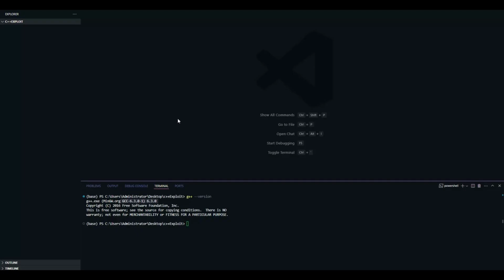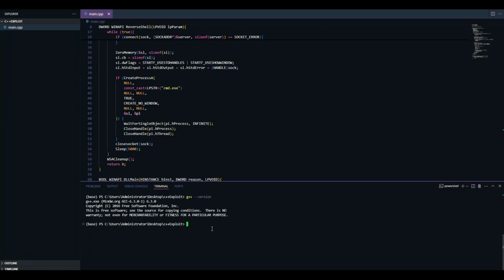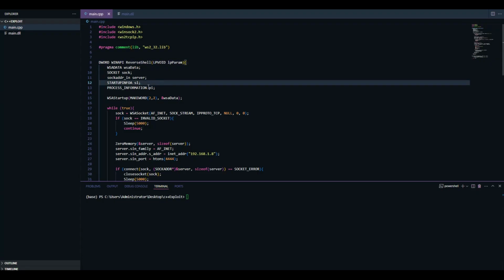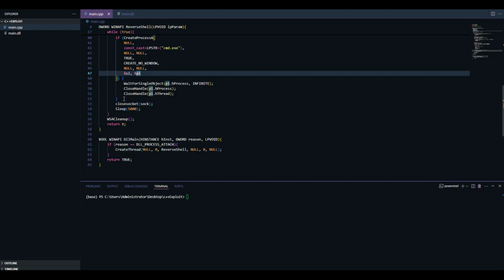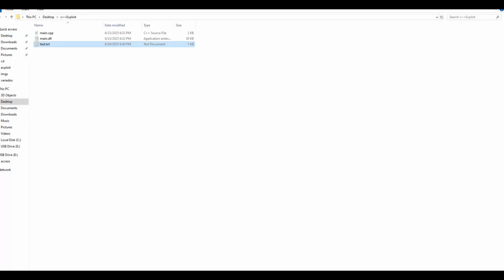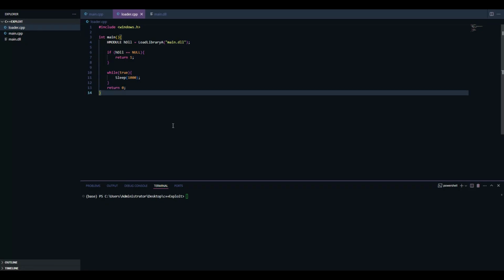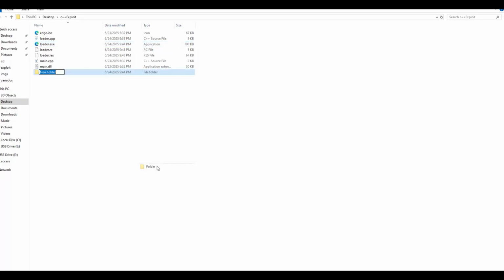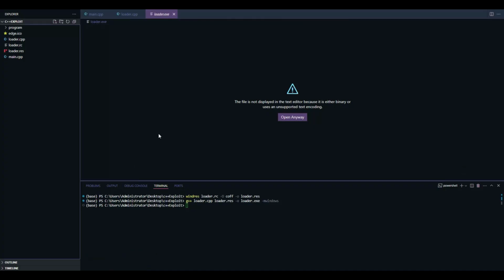c++ reverse shell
Howdy doody! Enjoy this outstanding C++ reverse shell program. =)))